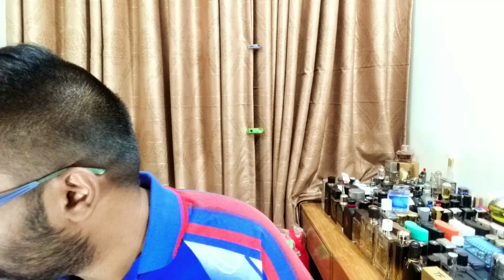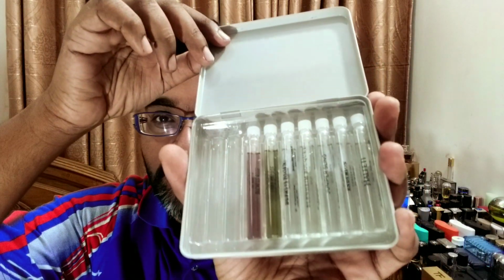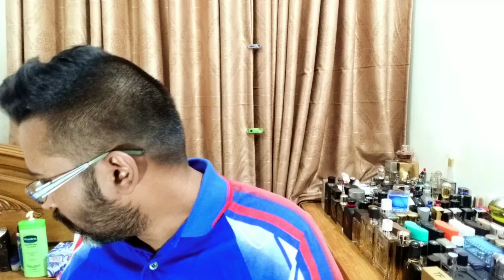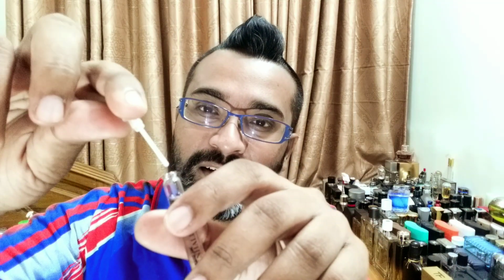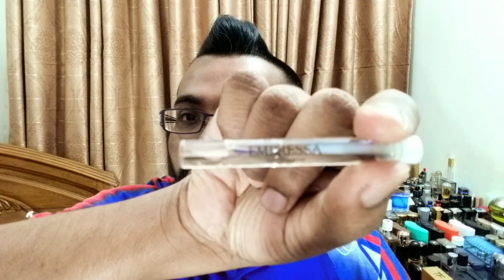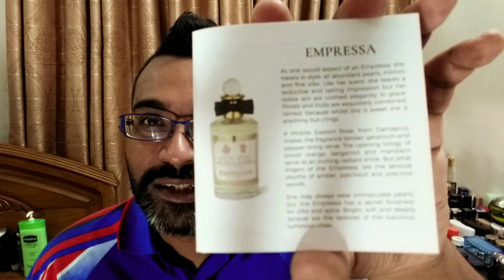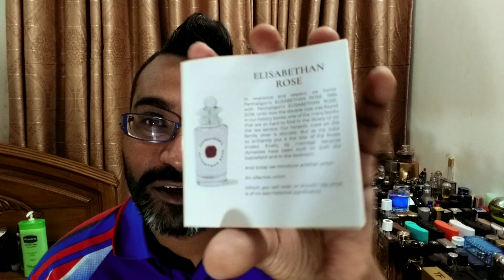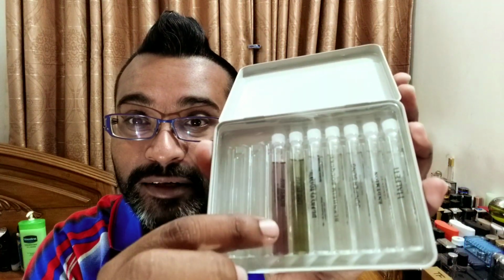Penhaligon's Luna/Empressa EDP/Elisabethan Rose Fragrances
Thank you Ahnauf Tahmid Bhai for the precious samples, today I have finished the last 3 of the sample set and it has been quite an experience with this posh British Niche house, lot of interesting fragrances I got to try.